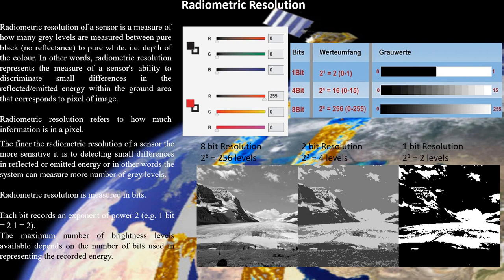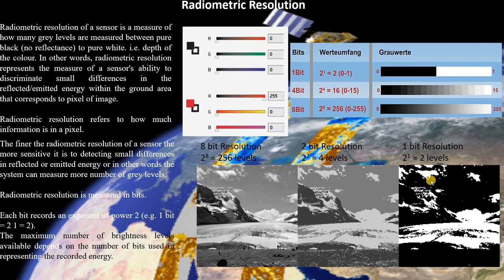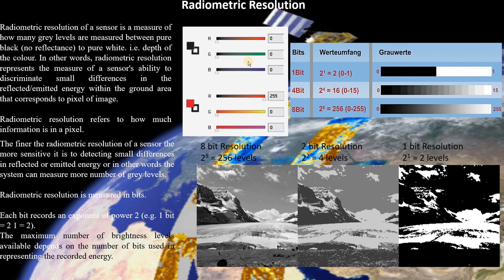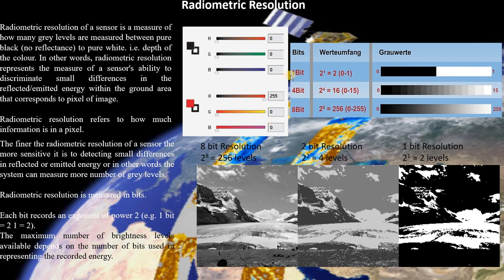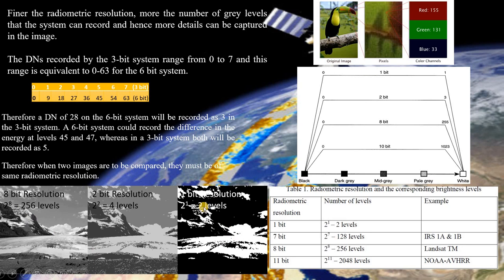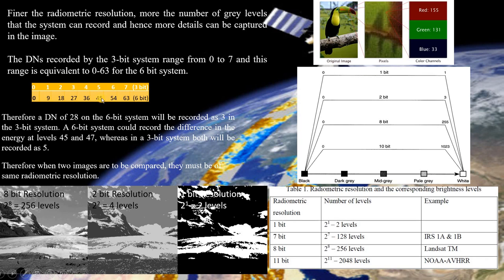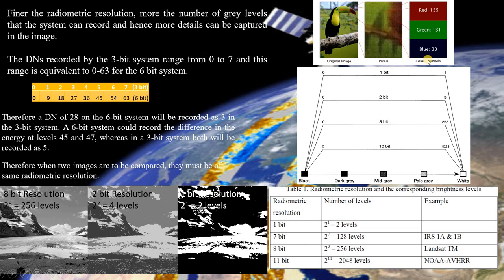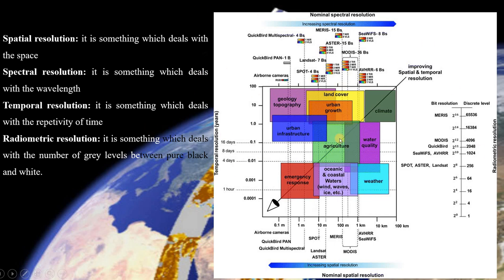Remote Sensing Resolutions Part4 (Radiometric Resolution)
This video gives detailed information on what is radiometric resolution in remote sensing? How do we measure? what is bit? what are grey levels? Radiometric resolutions of different sensors placed on different satellites etc.